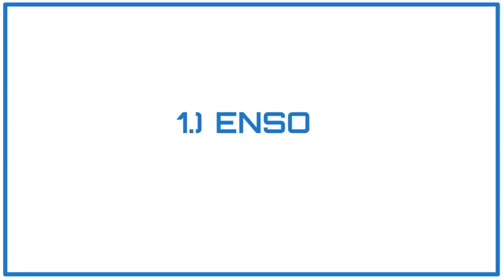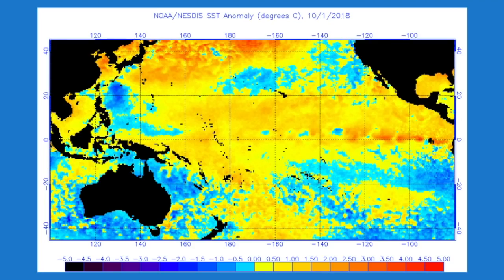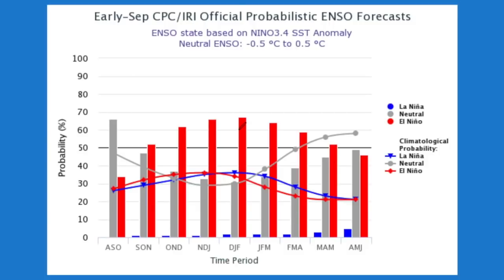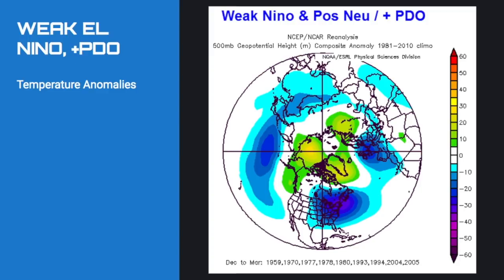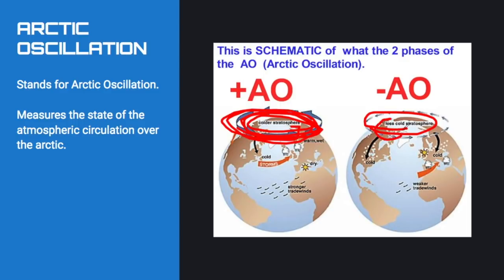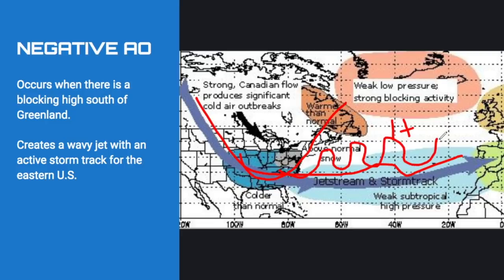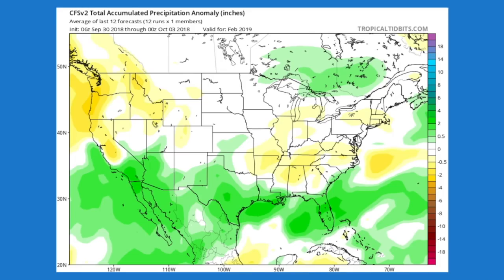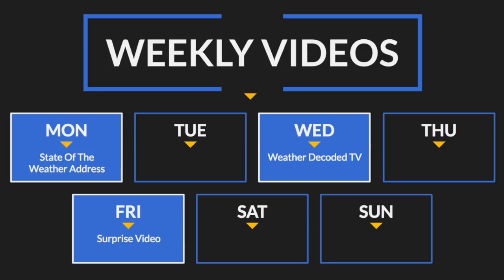Winter Weather Outlook 2018-2019: The 6 Key Factors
In this 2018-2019 Winter Weather Outlook deep dive, I will unveil the 6 Key Factors that I used to put my forecast together.

I discuss temperature, snowfall/precipitation, and storm tracks. I also show you what some of the models are showing.